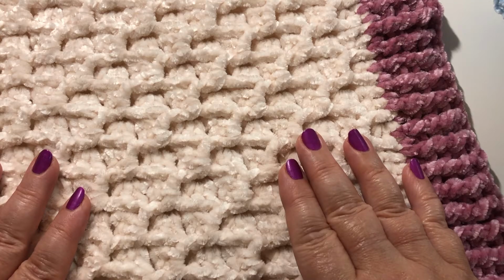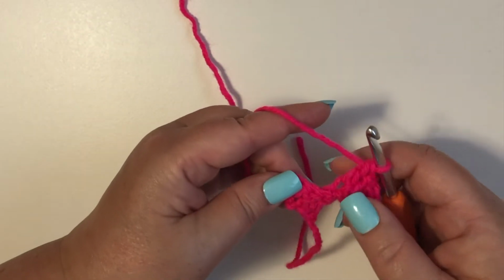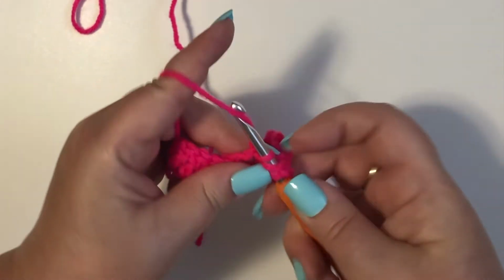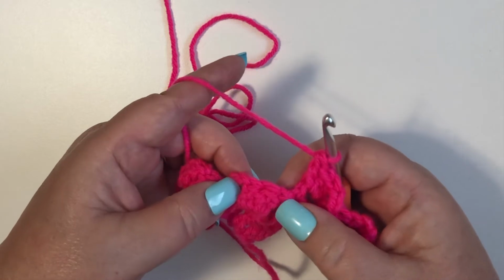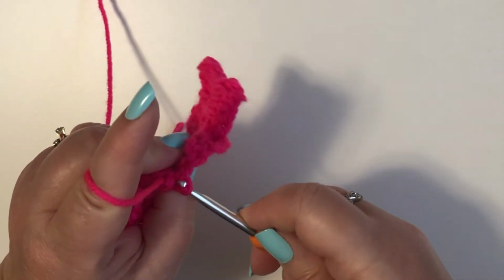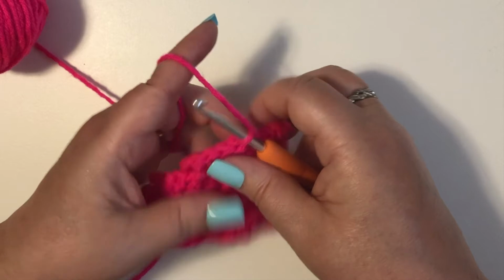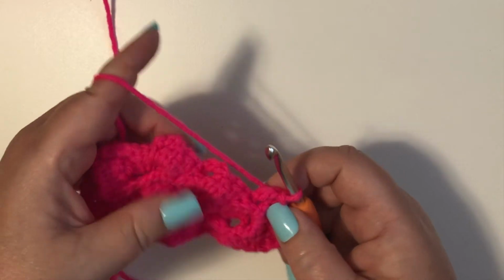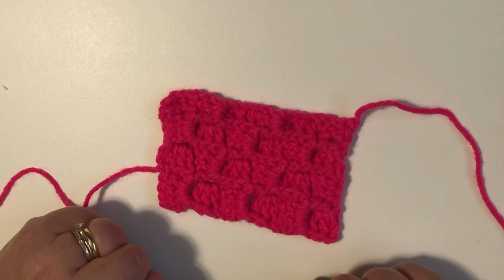Corner to Corner with a POP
Hello everyone! Welcome to Crochet with Lisa. In this video tutorial today I am going to show you a version of the corner to corner stitch. This version of c2c is exactly the same as the standard one except for one stitch. This change gives the blanket more dimension, or what I like to think is a "POP". The blanket that I made was crocheted with Bernat Baby Velvet yarn, which is a weight of 4 and I used a 5mm crochet hook. The demonstration in this video is done using a similar weight of yarn, but not using the velvet yarn as it is harder to see the stitches when demonstrating. The border that I crocheted is a ribbed border. You can find a video demonstration of that border in my playlist of borders: Border #6 or clink on the link here.
I hope you liked my video and found it easy to follow.
Have a great day and happy crocheting!!